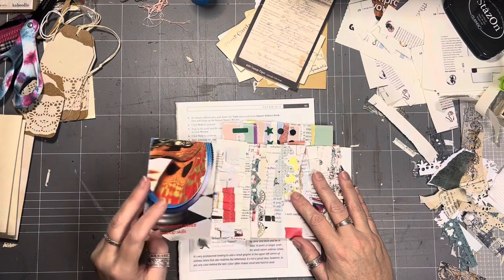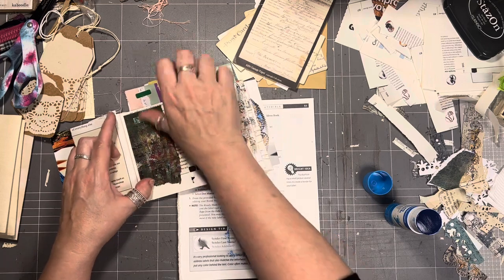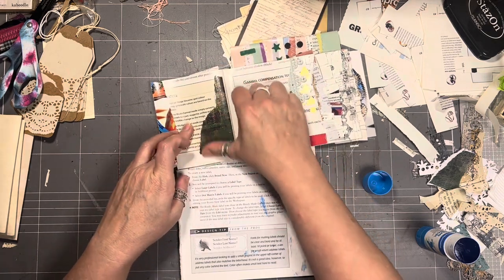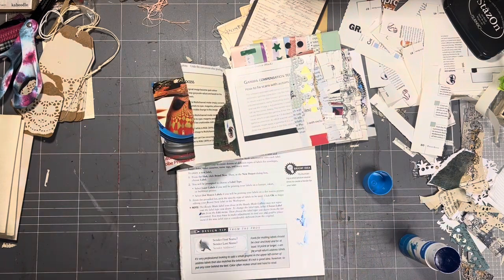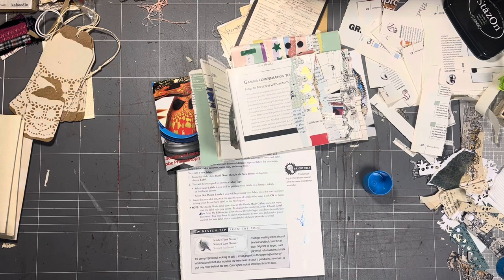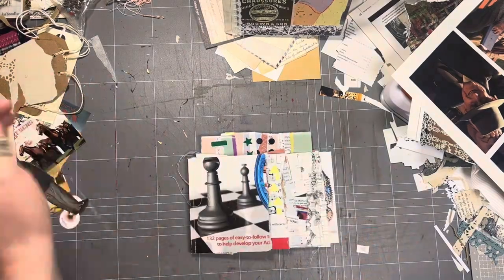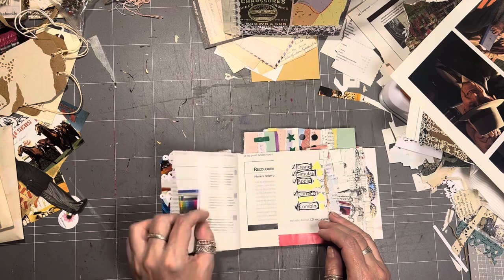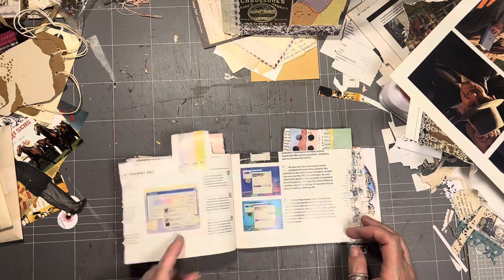Magazine spine journal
I had to try this interesting idea from Caroline on the hillside. I love her magazine spine journal. I discovered that this type of journal is waaaaaay out of my comfort zone which is a fantastic learning experience but a little anxiety inducing 😝 I will persevere and hope to have something I am happy with and learn a little something along the way.